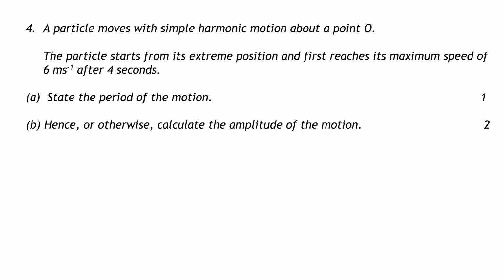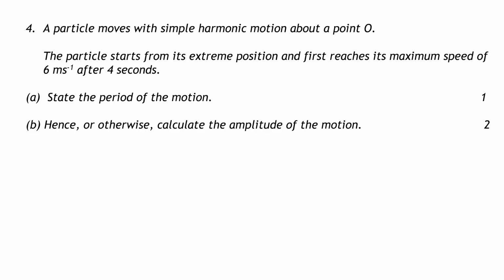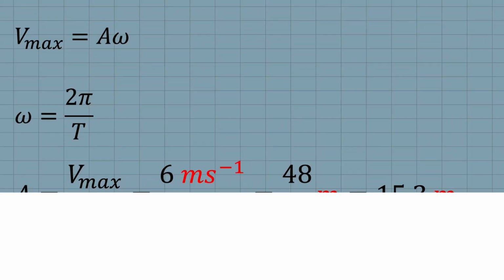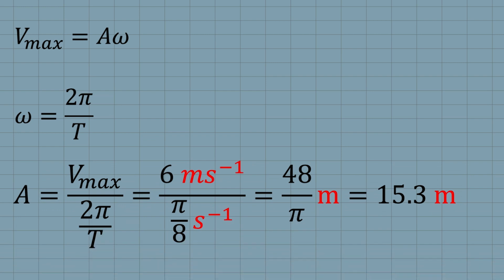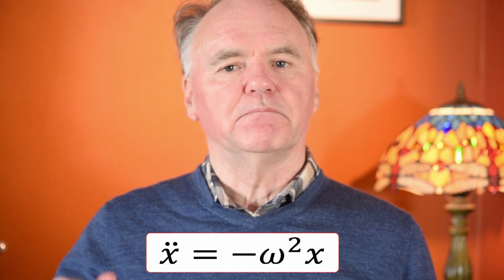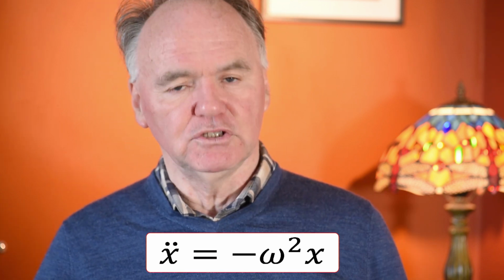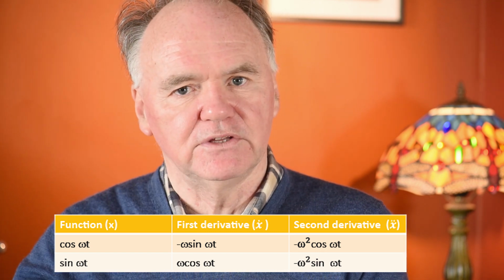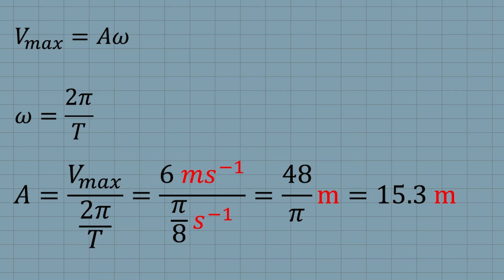MoM 2022 Question 4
Question 4 deals with Simple Harmonic Motion. The essential background needed to fully understand the problem is fully covered.